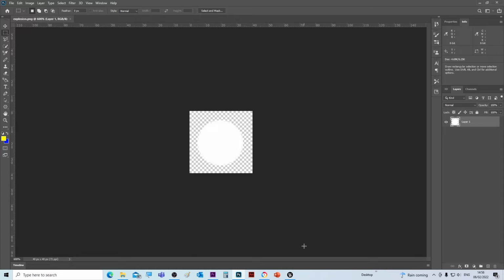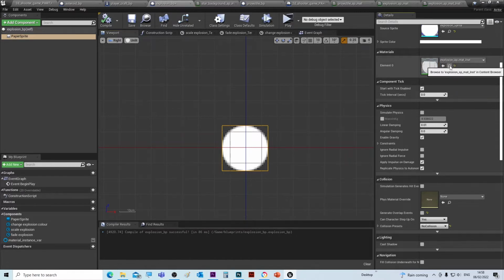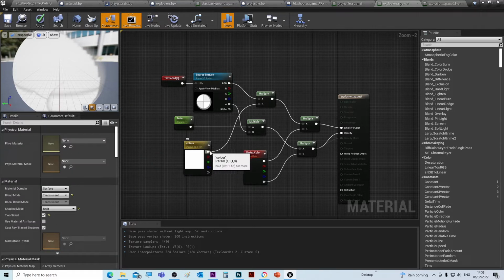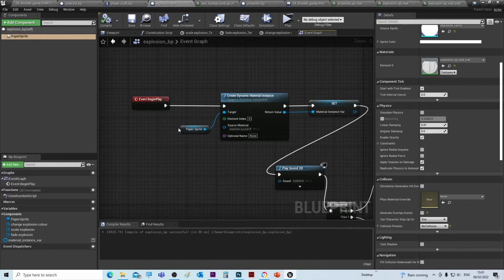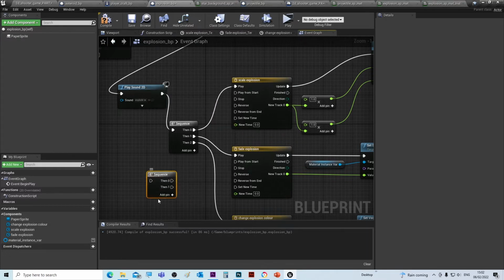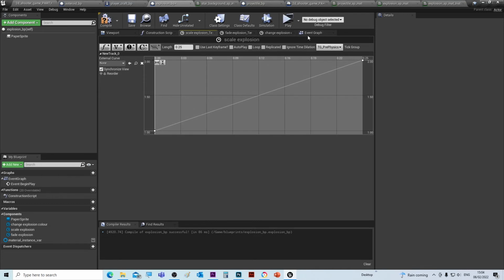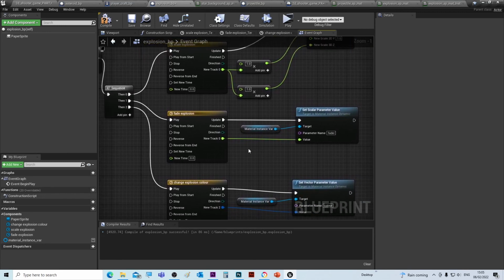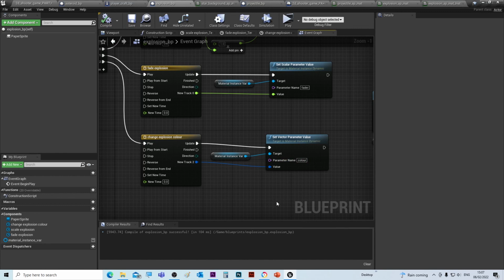make explosion bp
Make explosion blueprint using sprite this will also use material instance for colour and opacity.
Using the timeline nodes to animate the explosion